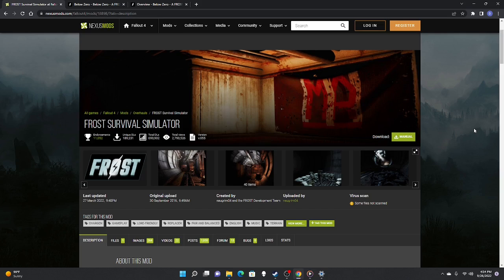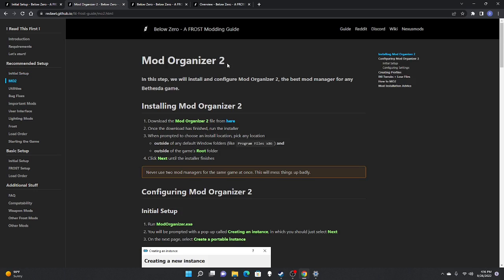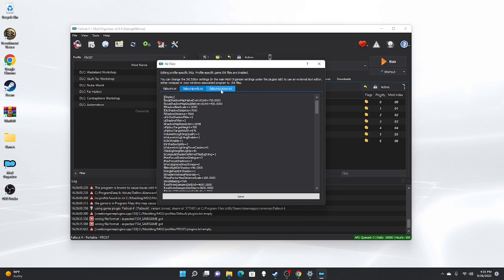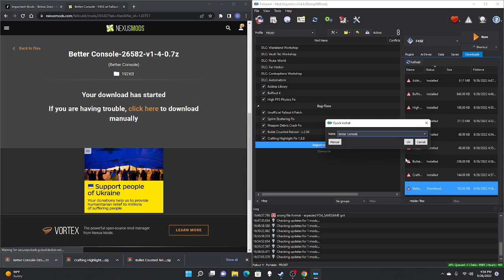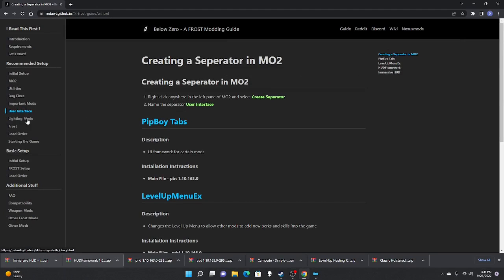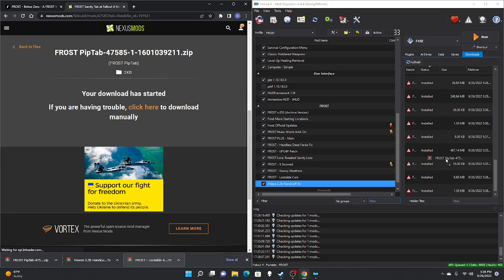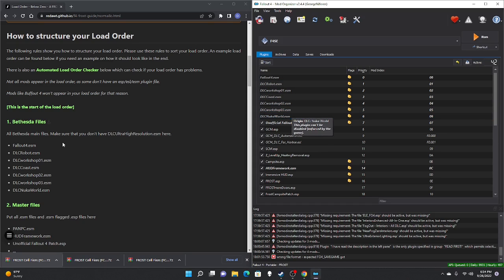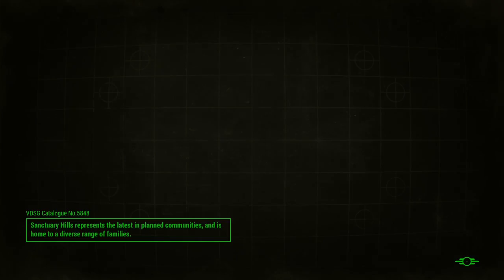How to download Fallout 4 FROST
1:27 Initial Set Up
6:19 Setting Up MO2
11:25 Utility Mods
15:34 Bug Fixes
17:43 Important Mods
22:18 UI Mods
24:17 Lighting Mods
24:42 FROST Mods
35:35 Load Order
40:56 Launching Fallout 4 FROST